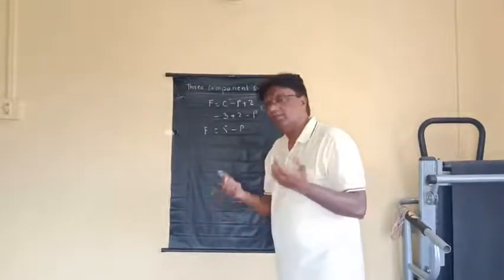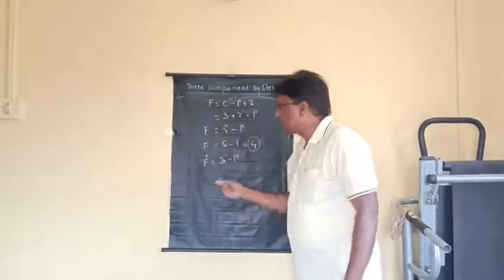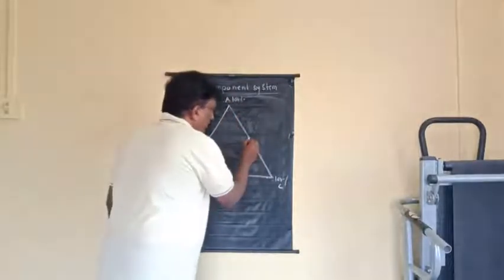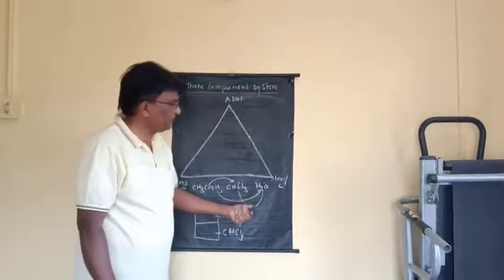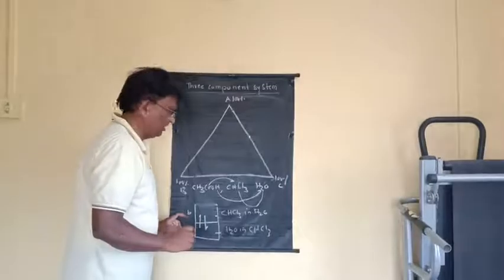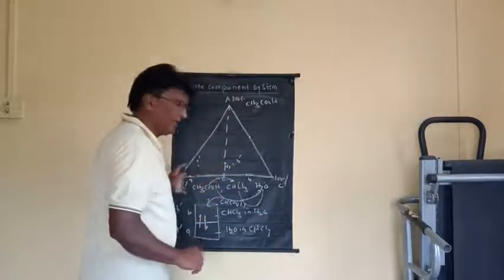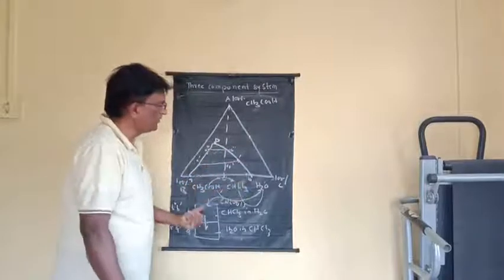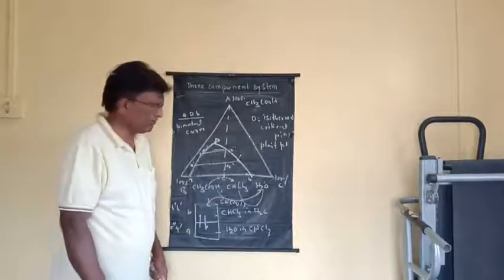Phase Equilibria 09